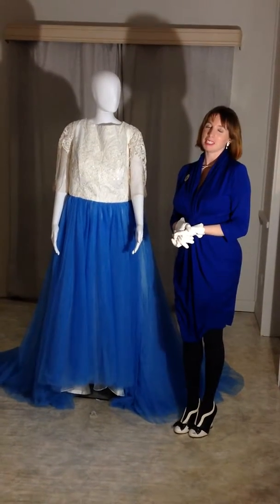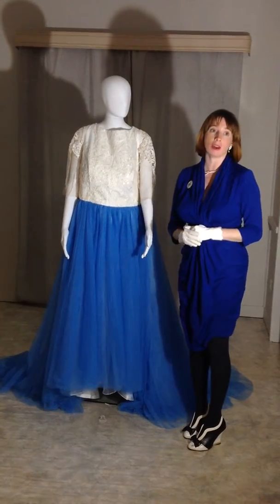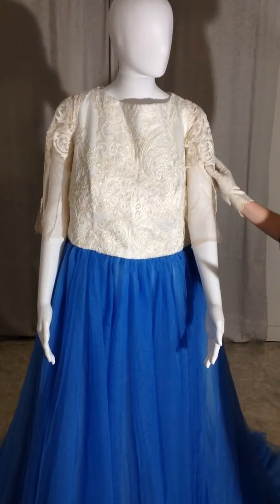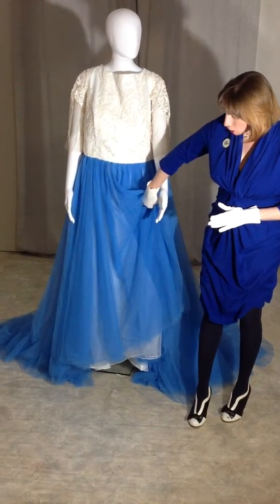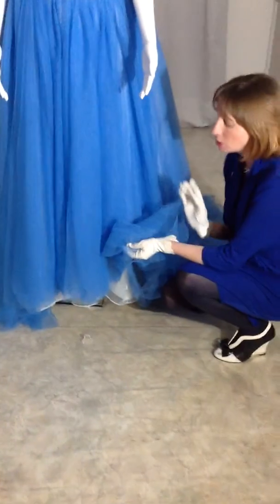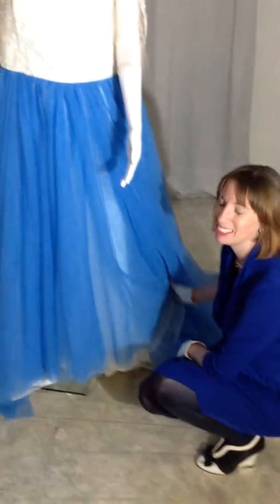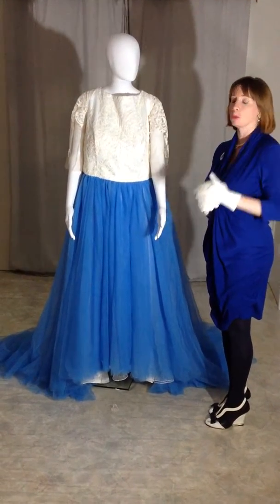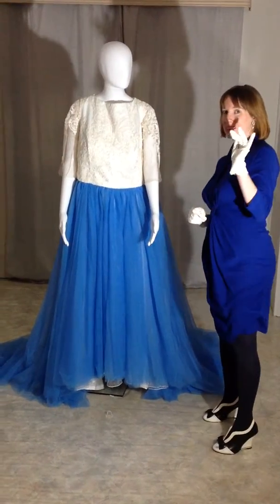Order 184 Video 3 Blue Tulle Wedding Dress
I specialise in creating dream dresses from photos for Brides across Australia & The World both in person and online. All Brides select their own fabrics from my fabrics boards and receive photos and videos of their dream dress getting made
I specialise in the following:
1. All Brides, All Styles, All Ages and Sizes (Including older Brides and Brides Getting Married for the 2nd time, but who want to still look beautiful)
2. Making sure can afford their dream dress
3. Bringing to life those Instagram, Pinterest and Amazing Catwalk Wedding Dresses
4. Coloured, Themed and Fairy-tale Wedding Gowns
5. Creating Dream Dresses from Photos or Merging Different Styles to Create for Brides their Perfect Dress
6. Tye Dye Wedding Dresses
7. Rockabilly Wedding Dresses
8. Two In One Dresses With Removable Ceremony Overskirts and Reception Dress in One
I’m Becky a wedding dress designer from A Bride To Be. Dare To Be Different I specialise in creating dream dresses from photo for Brides both in person and online. For Brides both in Australia and Internationally
1. All Brides, All Styles, All Ages and Sizes (Including older Brides and Brides Getting Married for the 2nd time, but who want to still look beautiful)
2. Making sure brides can afford their dream dress
3. Bringing to life those Instagram, Pinterest and Amazing Catwalk Wedding Dresses
4. Coloured, Themed and Fairy-tale Wedding Gowns
5. Creating Dream Dresses from Photos or Merging Different Styles to Create for Brides their Perfect Dress
6. Tye Dye Wedding Dresses
7. Rockabilly Wedding Dresses